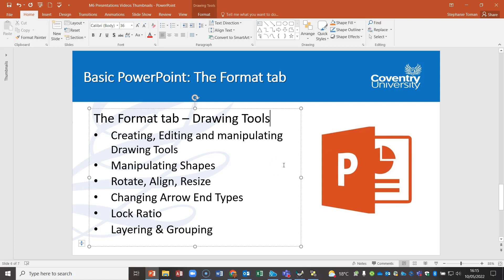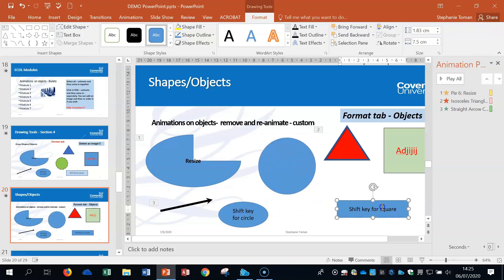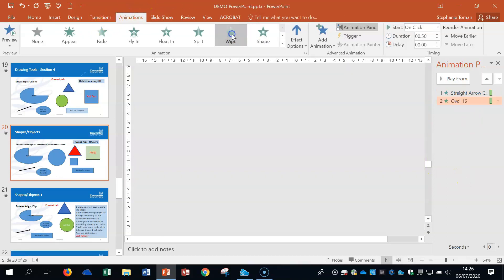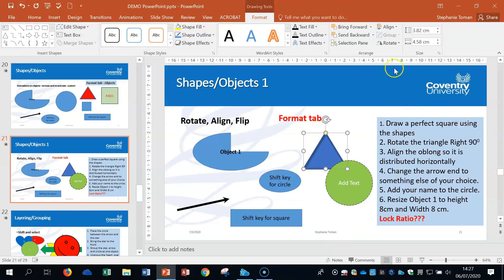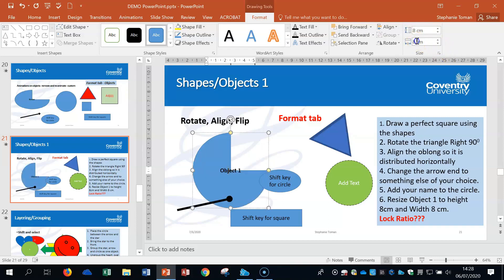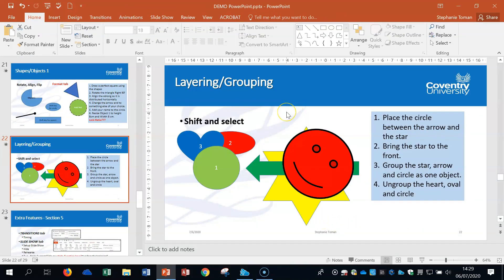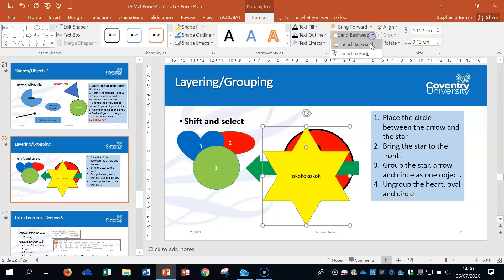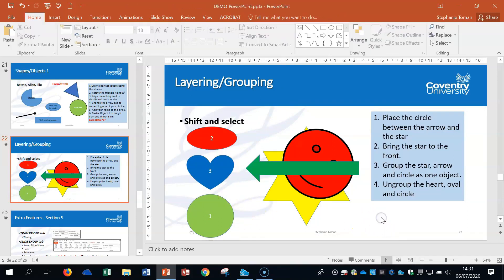M6 PowerPoint Drawing Tools Format tab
This area covers the drawing tools that is really fun to do. You can manipulate the shapes using all of the features on the Format tab. When you select a image or shape, the the the Format tab appears.
This looks at outlines, resizing, aligning, rotating etc.